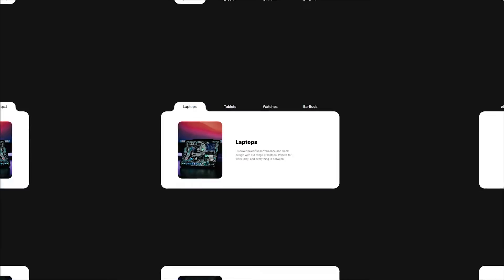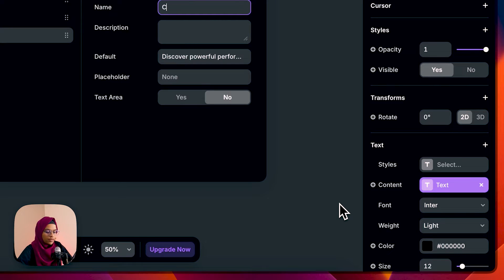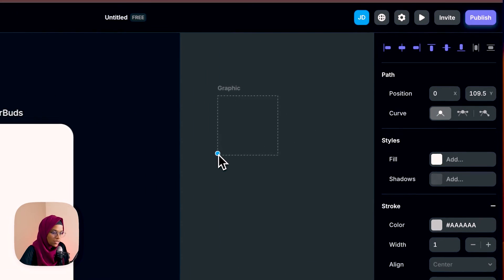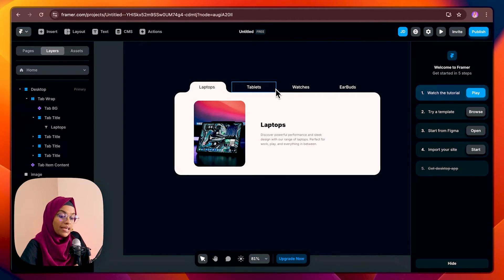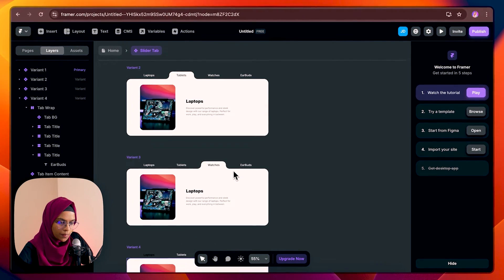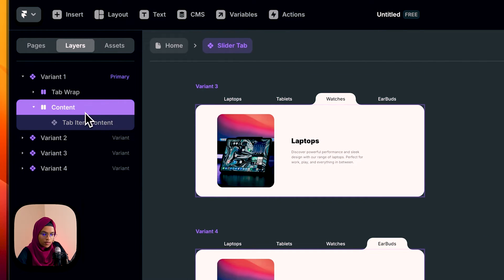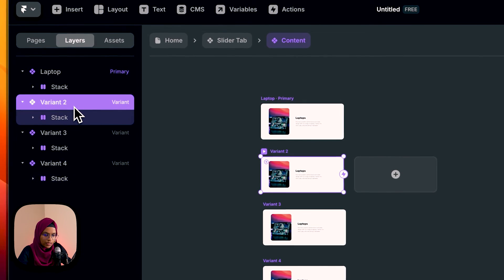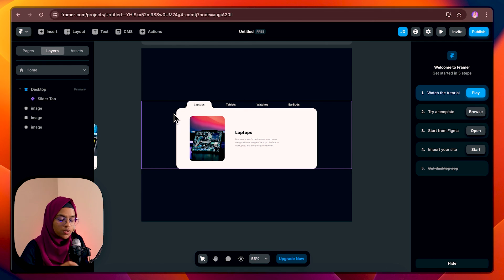Framer Tutorial: Slider Tab Animation SIMPLEST METHOD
In this video, we will explore creating Slider Tab Animation in Framer with Inverted Border Radius.
In this video, I will guide you through creating a dynamic slider tab animation in Framer, complete with an inverted border radius effect.
You'll learn step-by-step how to design smooth transitions and interactions that will elevate your projects. Perfect for designers looking to add creative flair!

Chapters:
0:00 Introduction
0:25 Creating Tab Item Content Component
02:40 Creating Tabs
04:22 Creating Inverted Border Radius for Tabs
07:27 Creating Slider Tab Component
08:00 Making Slider Tab
09:21 Creating Interaction for Tabs
11:34 Creating Slider Content Component
14:13  Arranging all the variants
16:00 Final Output
16:14 Outro